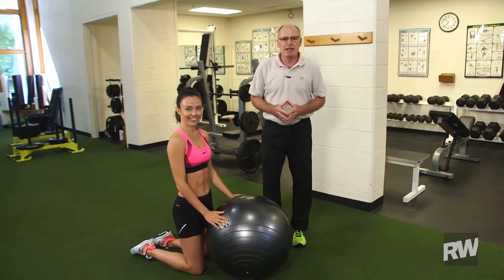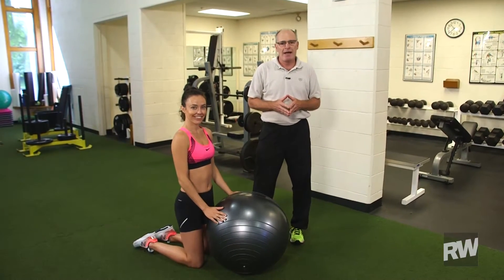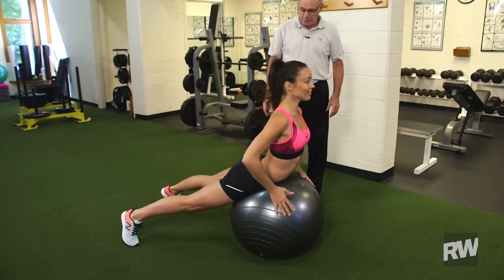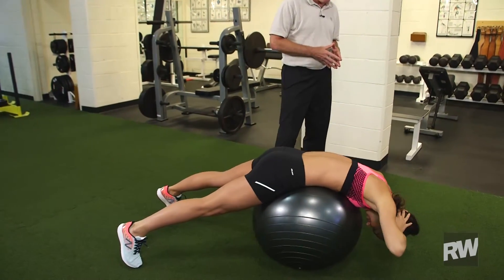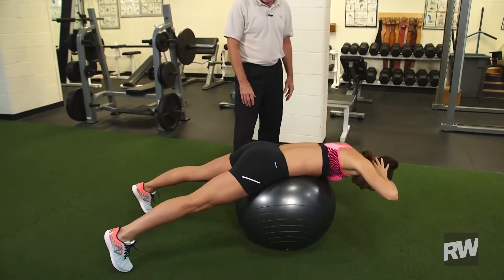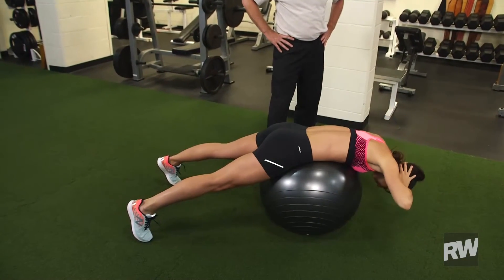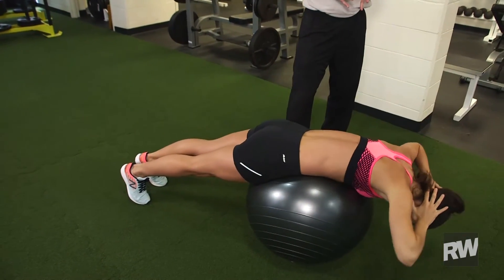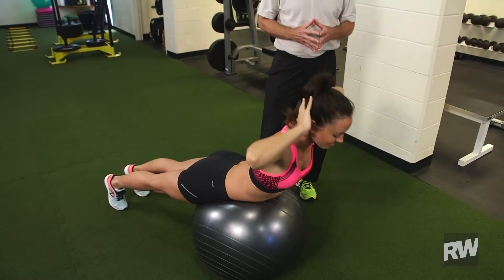RW Weekly Workout: Back Extensions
Activate the muscles in your back with this simple move.